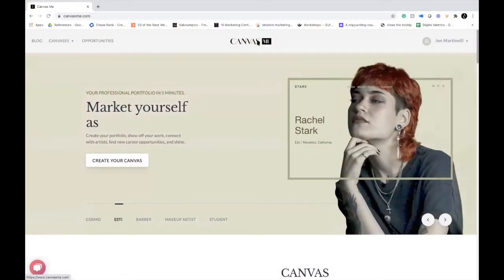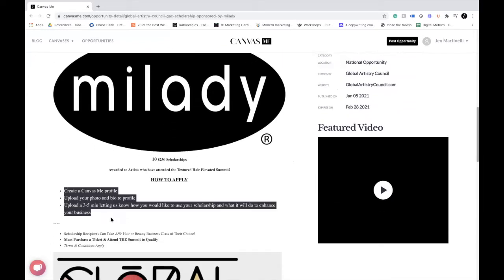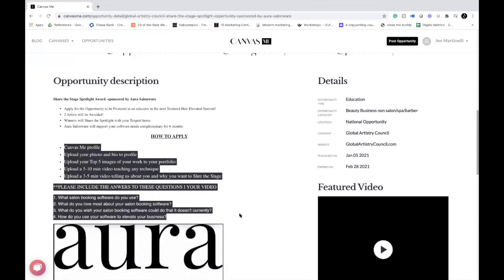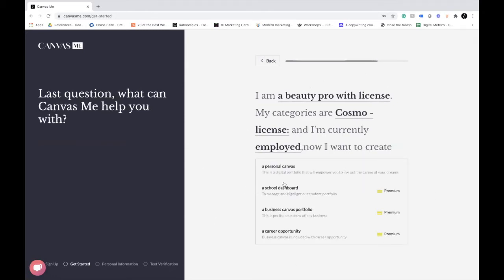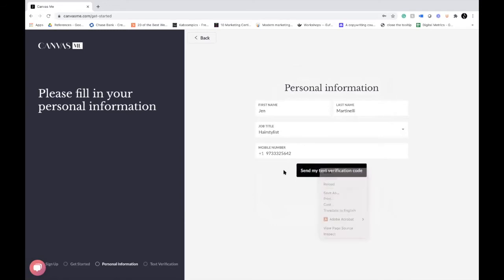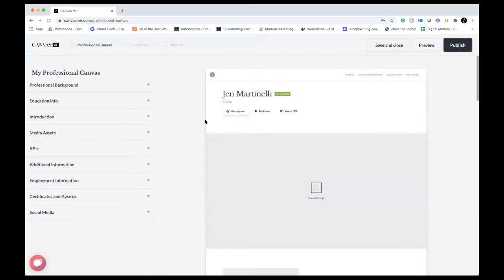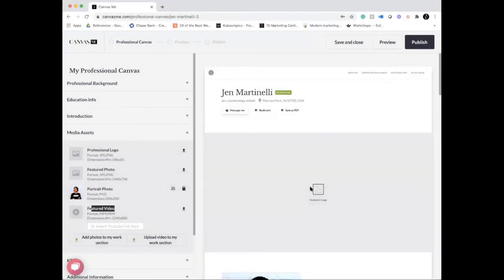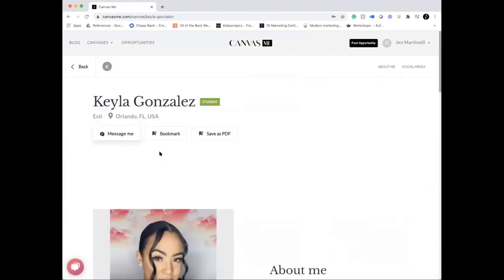Global Artistry Council x Canvas Me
Global Artistry Council has teamed up with Canvas Me to bring you amazing opportunities! Watch the video to see how you can set up your portfolio and apply for these amazing opportunities with a click of a button.

You can apply for the following opportunities with a click of a button through Canvas Me:

Satisfy your craving to learn and apply for the GAC Scholarship and get free education on Milady! Scholarship Recipients Can Take ANY Hair or Beauty Business Class of Their Choice!

About Global Artistry:
The Global Artistry Council is a dynamically woven tapestry of diverse, innovative creatives.  Our core values align to elevate the world’s most brilliant multicultural stylist and brand community to lead by excellence in today’s beauty industry. Visionary driven, and with great pride, the Global Artistry Council provides relevant platforms, space, resources, and connections to help nurture and celebrate careers, industry advancement and inclusive beauty alliances.

At Canvas Me, we come to work every day to solve one of the biggest problems within the beauty industry. Everyone is unsure. Salon owners and managers don’t know where to go to find the right talent who align with their mission, vision, and culture. Beauty professionals don’t have a designated space to showcase their craft and value, and most cosmetology students don’t have a clear path once they graduate.

Our mission at Canvas Me is to create a platform for beauty professionals that provides them with the ability to create beautiful portfolios, to grow, and to network with the beauty industry’s best artists. With a major focus on business education, networking, and emotional intelligence we’re building a space that beauty professionals deserve: a platform that truly represents the industry and provides the tools needed to be smarter, stronger, and more determined than ever to live your best life.